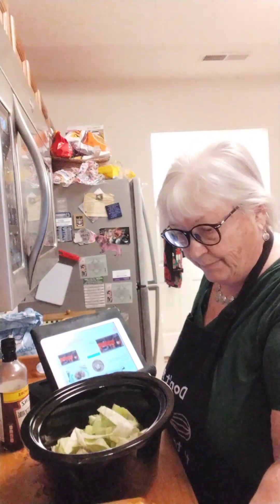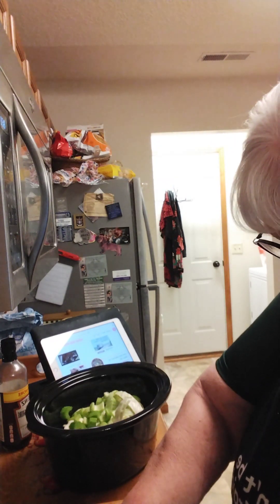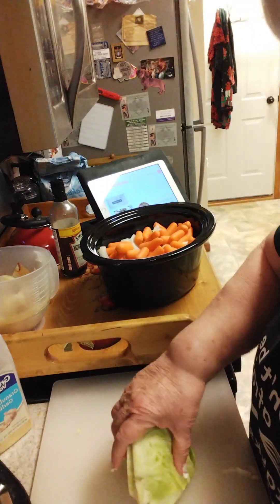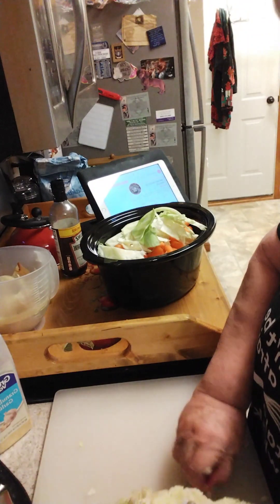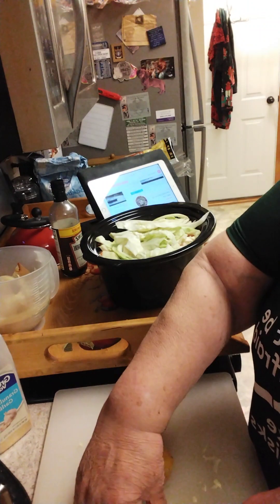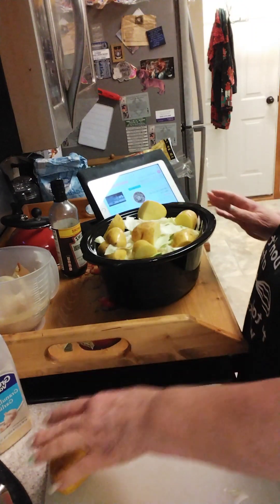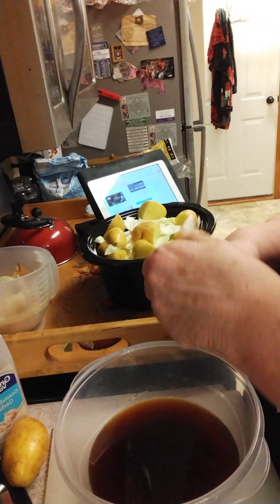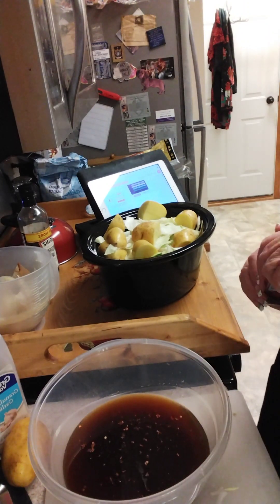Crockpot Corned Beef and Cabbage.....from Kat's Cooking Kitchen